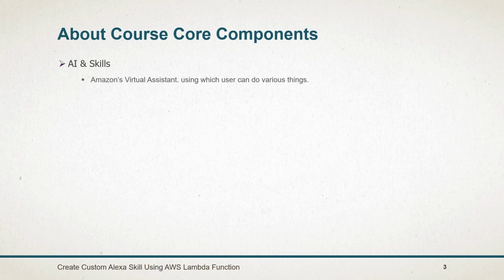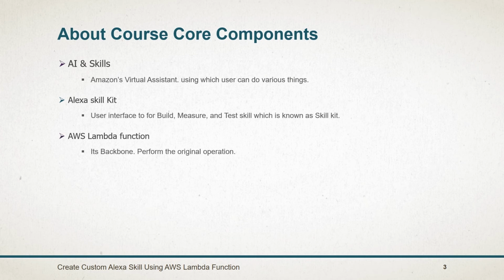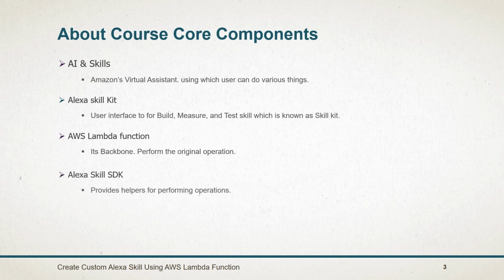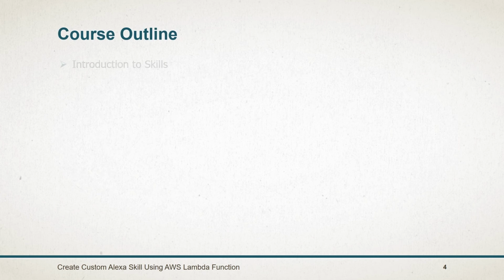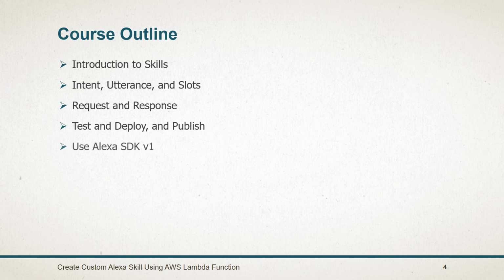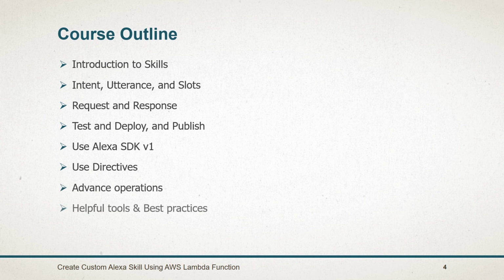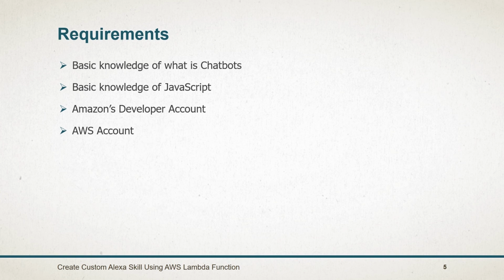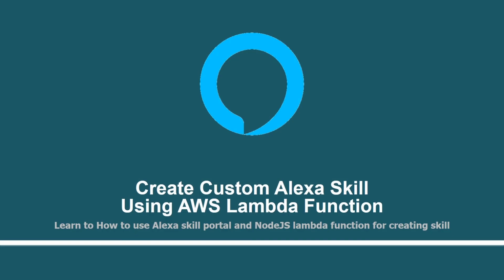Create custom Alexa skill using AWS Lambda function | Promo Video | Tutorials Team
Learn to create Skill for Alexa enabled devices such as Amazon Echo for absolute beginners

AI is Artificial intelligence, Study of intelligent agents and takes actions. Skills are an ability to perform an operation on devices enabled with Amazon Alexa like Echo.

Throughout this series, I am going to teach you How to create your own custom Alexa skill using Alexa skill console, Alexa SDK, and use AWS Lambda function for this.
This course includes 5 Core components for creating your own custom Skills.

     - Alexa is a virtual assistant by Amazon. It contains some skill using which user can do various things such as ask for service etc.
     - Alexa skill Kit provides a user interface to for Build, Measure, and Test skill which is known as Skill kit.
     - AWS Lambda function is backbone on your skill. Alexa skill will send a request to our lambda function and it will perform the original operation.
     - Alexa Skill SDK used to create handlers that will generate a response to our skill in form of JSON. So we just need to call those function only. We will use both Alexa SDK and Alexa Core SDK.
     - ASK CLI is a command line tool which allows us to create skill as well as deploy, clone too.

Through this series, we will learn

    Introduction to AI, Bots, and Alexa.
     - Understood the concept of Intent, Utterance as well as Slots.
     - JSON format for both Request and Response.
     - Test and Deploy, and Publish your custom skill to skill store, as well as test it on your own Echo device.
     - Use Alexa SDK version-1 for generating a response.
     - Use directives for generating a more rich response with Audio, Video, Hint, Elicit, and Confirm directive.
     - Perform some Advance operations such as Account linking, working with DynamoDB, State management.
     - Along with those you will learn how to use Skillinator, CloudWatch.
     - We will also create Flash briefing skill and see Alexa Blueprints.

We will learn all above things through this video series.